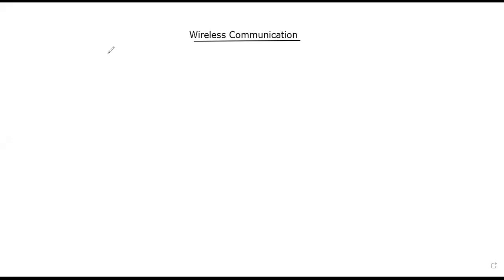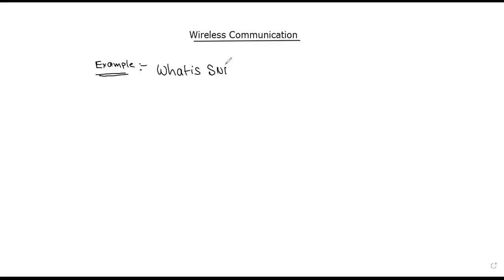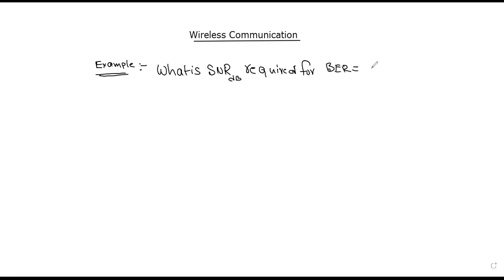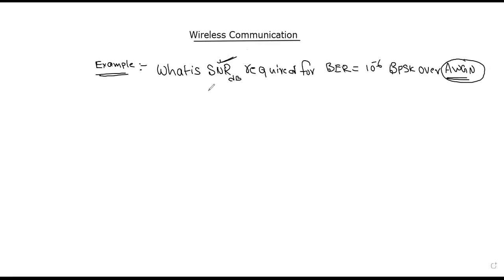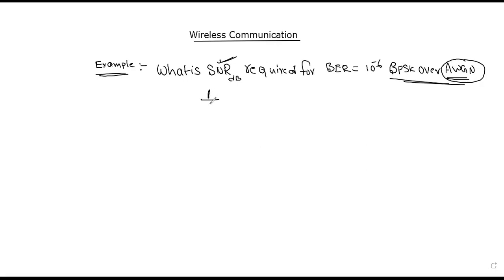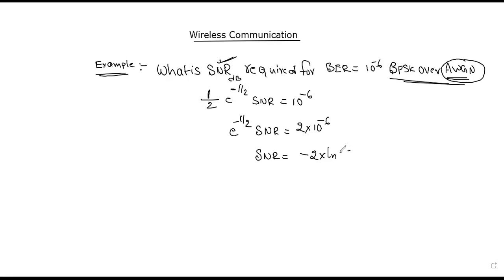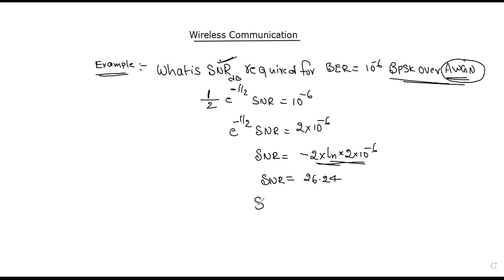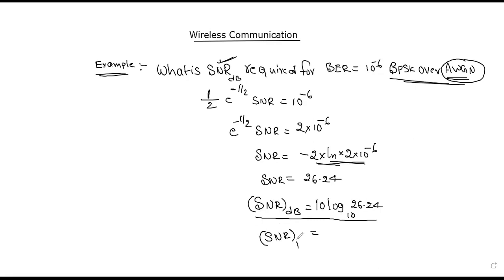What is SNR db required for BER=10-6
What is SNRdb required for BER=10-6?

Which SNR is relevant for the BER?
What is the minimum SNR in dB?
How do you calculate SNR in dB?
What are SNR and BER and the relation between SNR and BER?